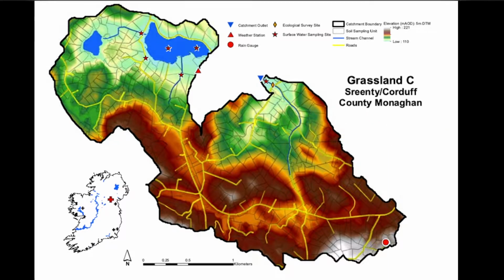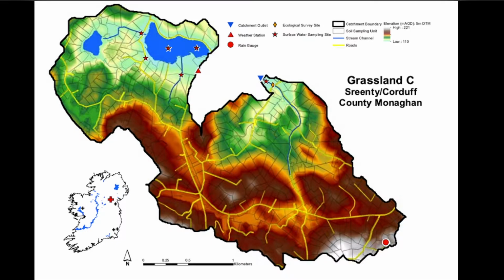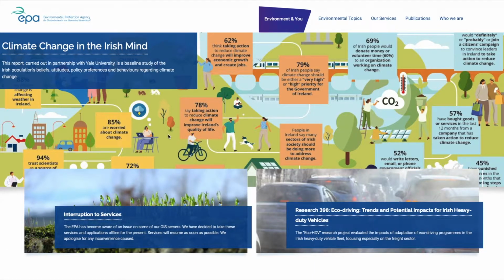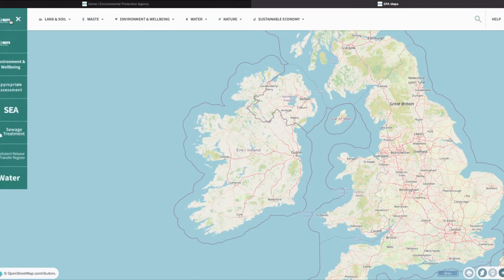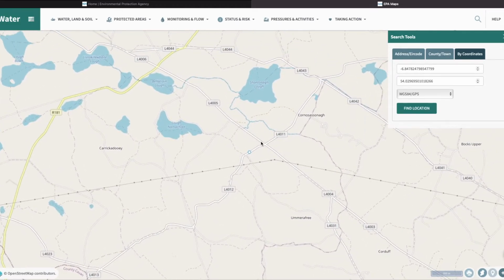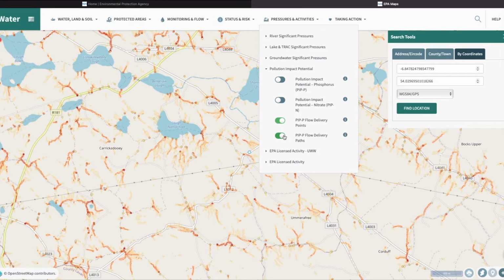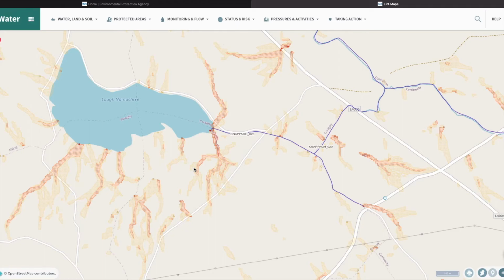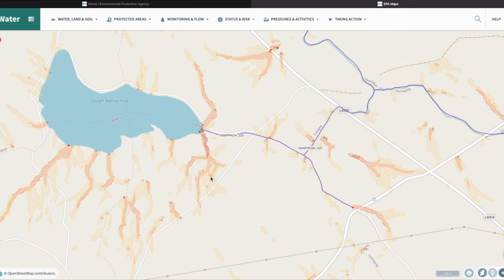Corduff catchment locations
This video shows the methodology behind the selection of locations in which interventions for pesticide remediation will be placed in a catchment in Ireland. See pestman.ie and nuigalway.ie/gene/ for further information.